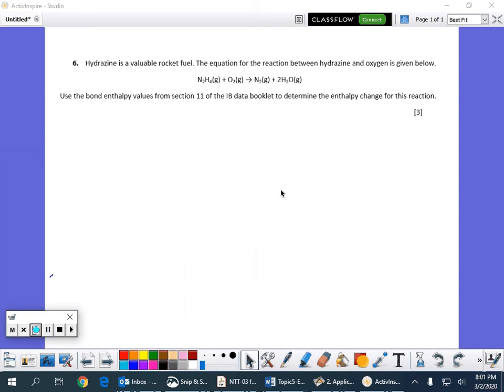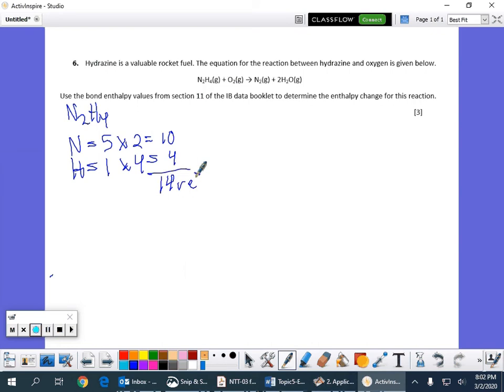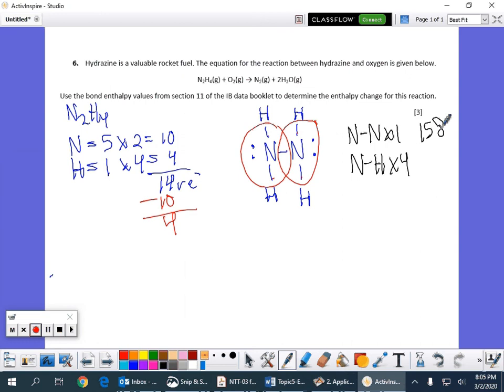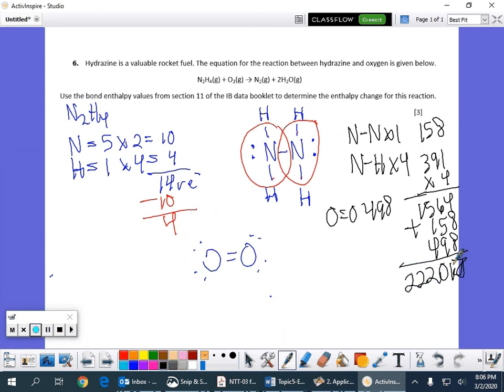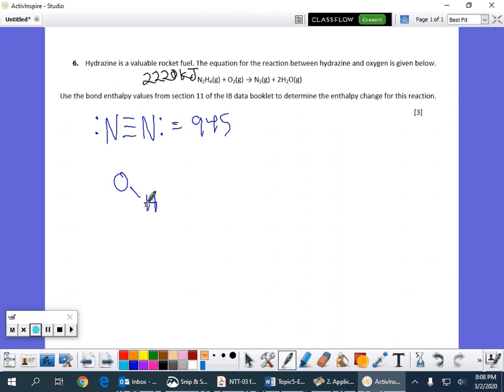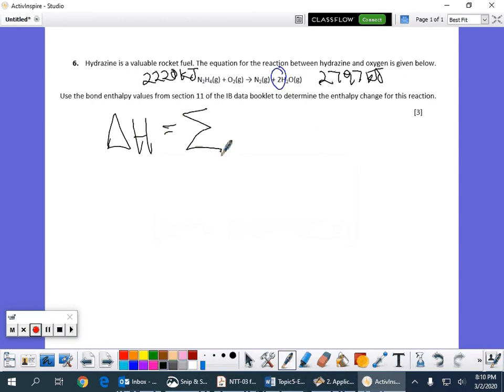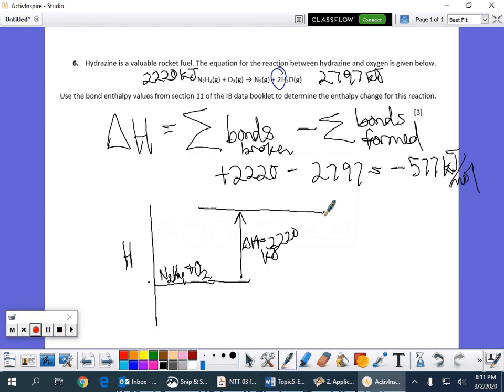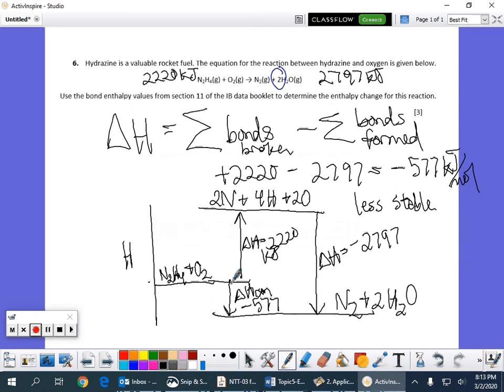APIB thermo practice test prob6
Just problem #6, but with sound this time!!!